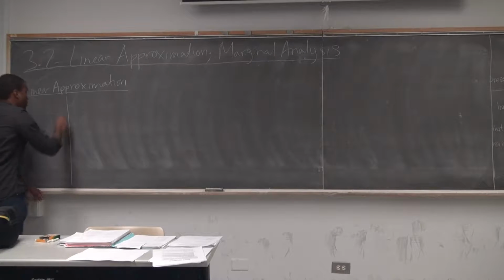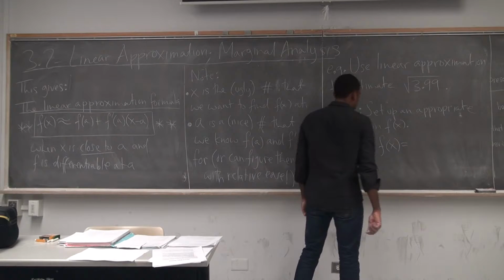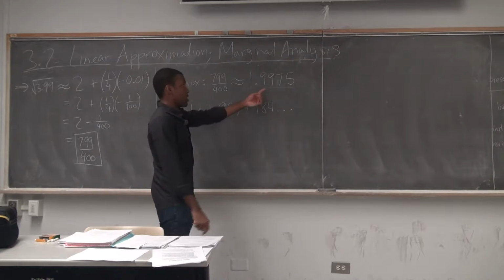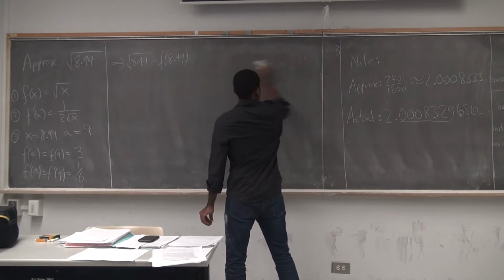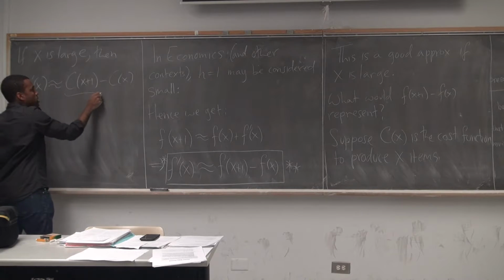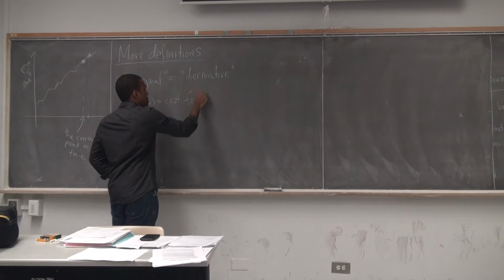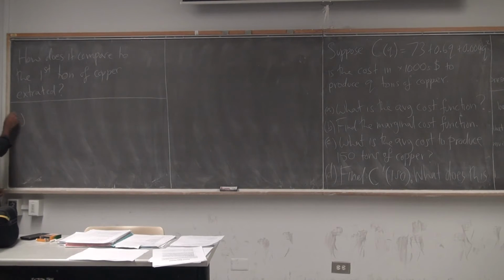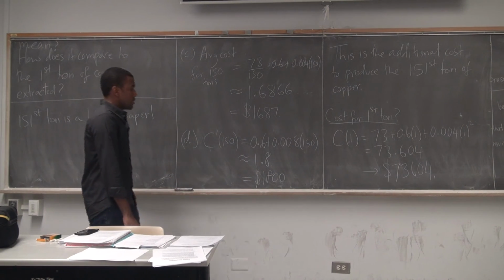Math 205 JW Lecture 14 - Linear Approximation and Marginal Analysis